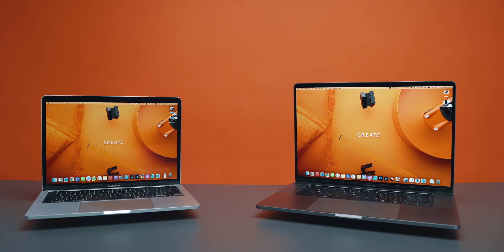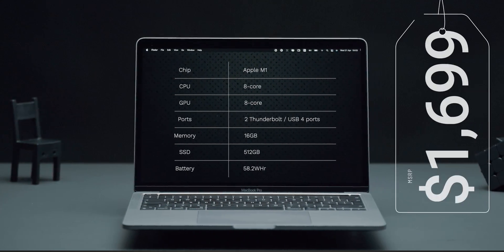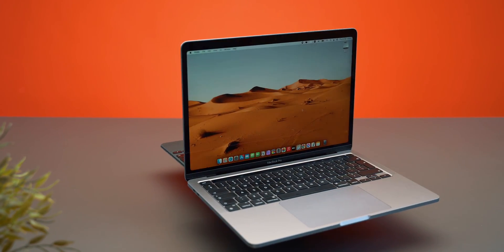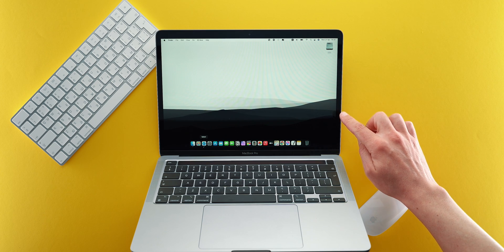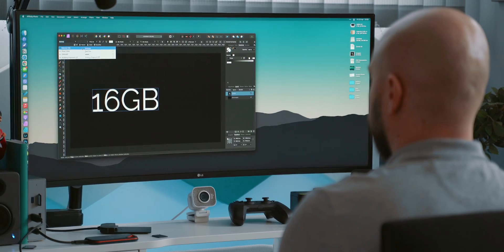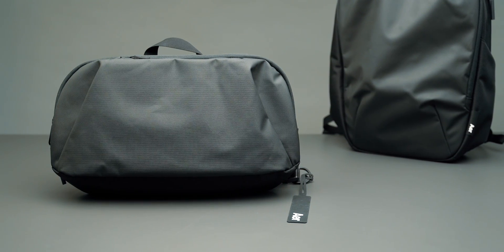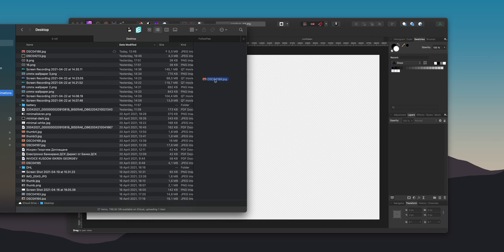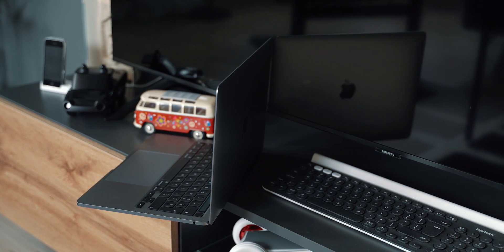Apple MacBook Pro 13 M1 review - 16GB RAM, IT MATTERS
Apple MacBook Pro 13 M1 review - 16GB RAM, IT MATTERS! I found out the wrong way by purchasing the baseline 8GB M1 MacBook Pro.

NEWSLETTER
📧 THIS IS IT bi-monthly newsletter:

CHAPTERS
🕐 00:00 Intro
🕐 00:45 Previous experience
🕐 01:28 Tech Specs
🕐 02:05 Compared with iPad Pro 11"
🕐 02:47 Battery and exterior
🕐 03:36 Camera and speakers
🕐 04:21 Compared with MacBook Pro 13" 8BG
🕐 05:10 Performance of both 8GB and 16GB versions
🕐 07:42 Advice and final thoughts